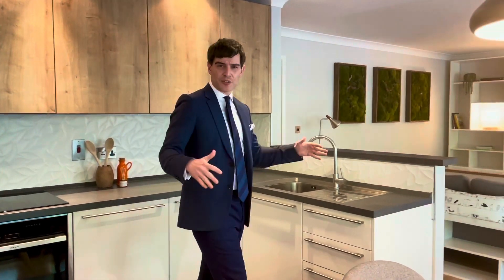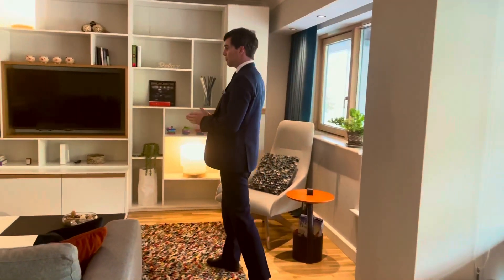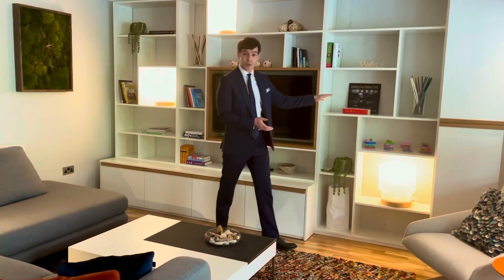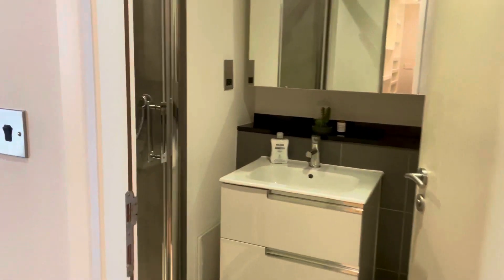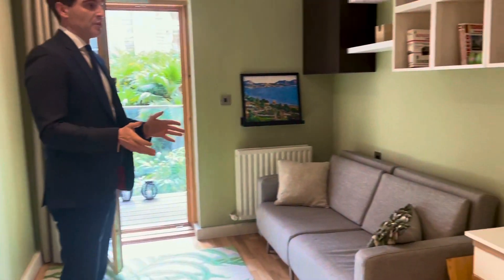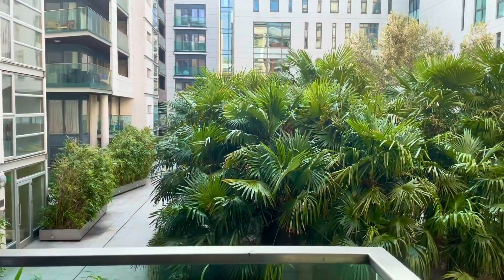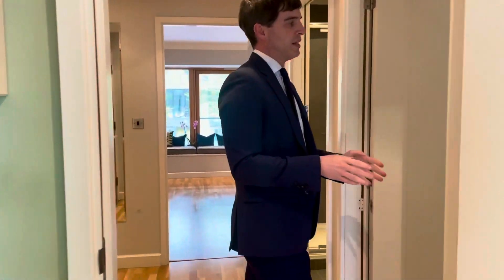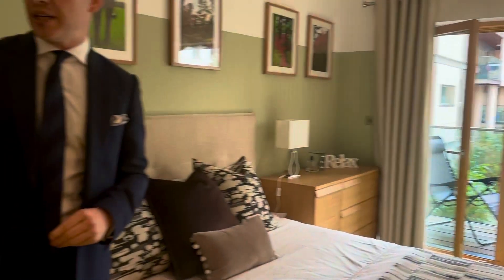25 Forbes Quay, Grand Canal Dock, Dublin 2.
Stunning two bedroom apartment recently renovated and beautifully styled to the very highest of standards. The interior is bright and spacious with a dual aspect layout and presented in show-house condition. Special features include a Kube kitchen with high spec appliances, custom lighting in the living/kitchen area, bespoke window storage bench, bespoke and generous walk in storage space, bespoke library with oak veneer detail, designated parking space, energy efficient heating system.